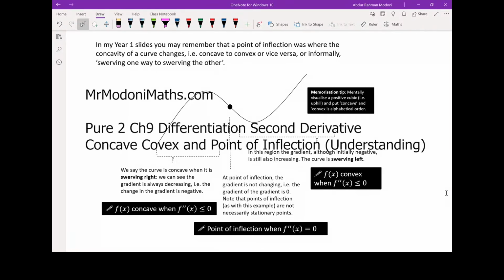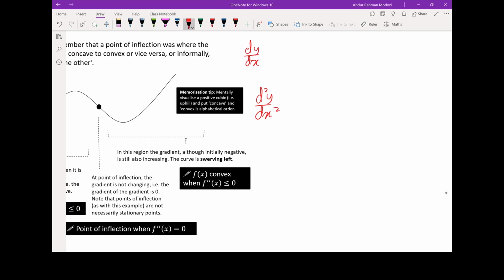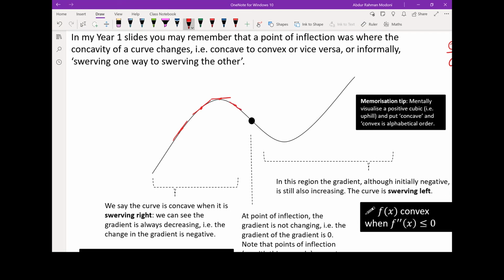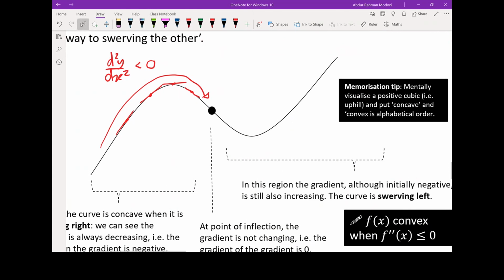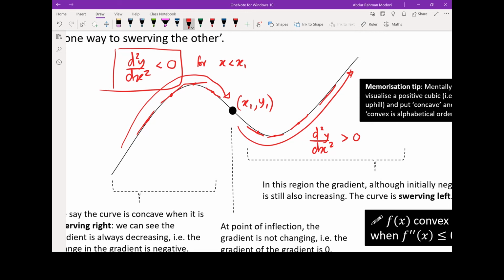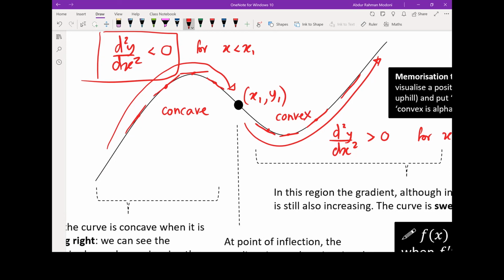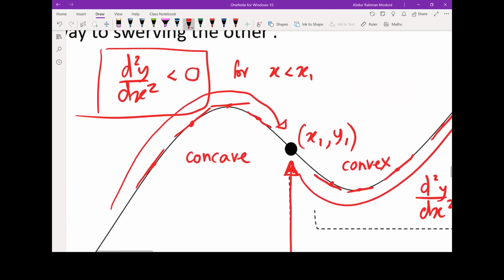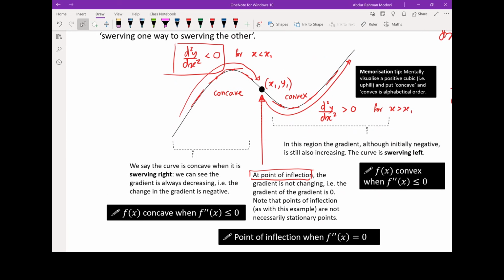Pure 2 Ch9 Differentiation Second Derivative Concave Convex and Point of Inflection (understanding)